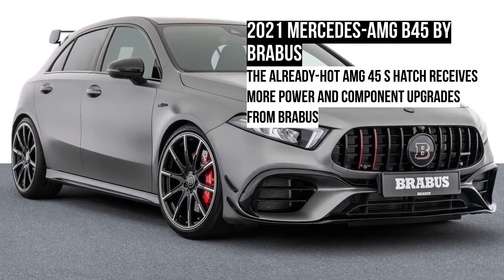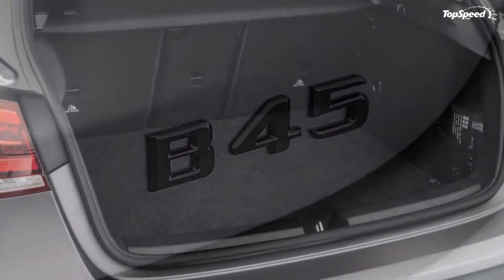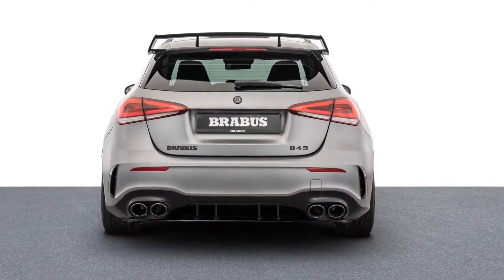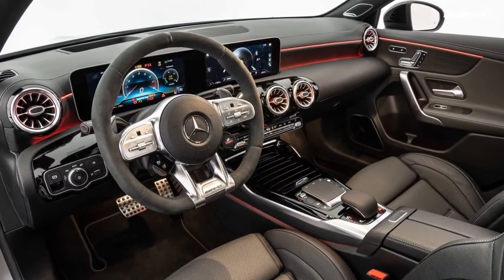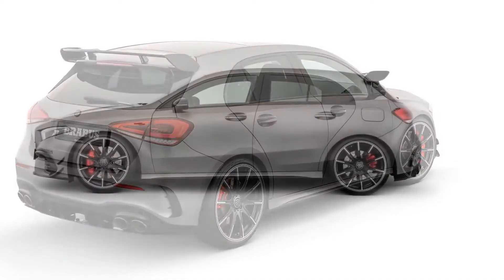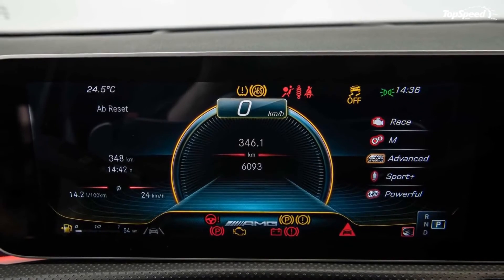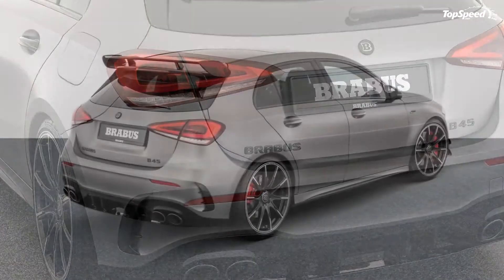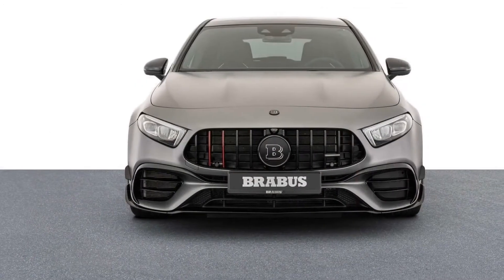2021 Mercedes-AMG B45 by Brabus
Brabus builds are quite expensive at the onset, but there’s no denying that they’re fun. This time around, the aftermarket company has laid its hands on the Mercedes-AMG A45 S. The Brabus build of this hatch is more than just a remap. The car comes with part upgrades under the hood, new wheels and tires, an upgraded suspension system, and a few changes inside the cabin.